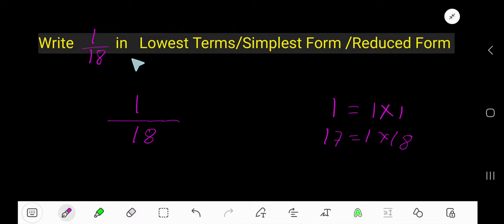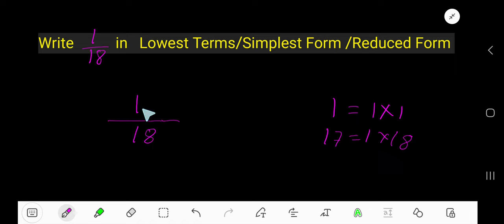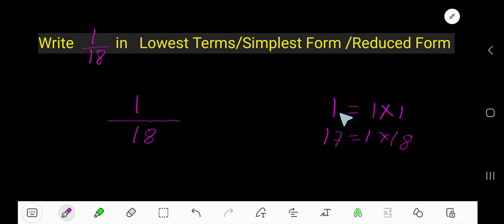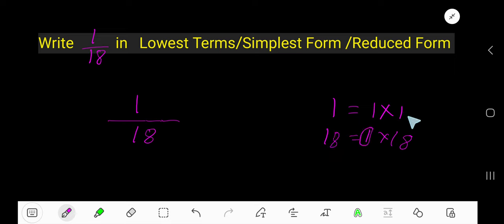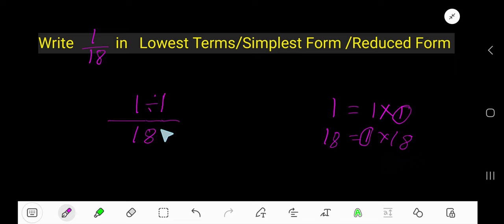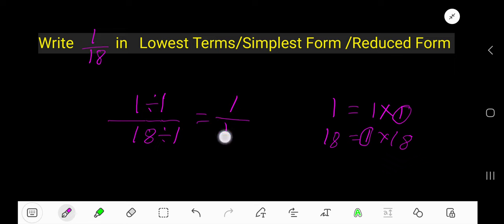How to Write/Simply the Fraction 1/18 in Lowest Terms/Simplest Form/Reduced Form